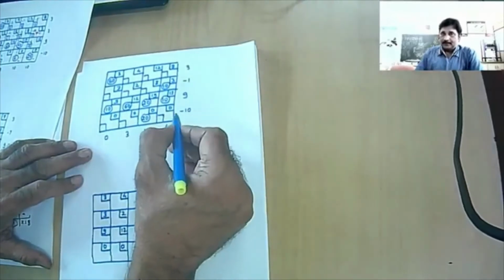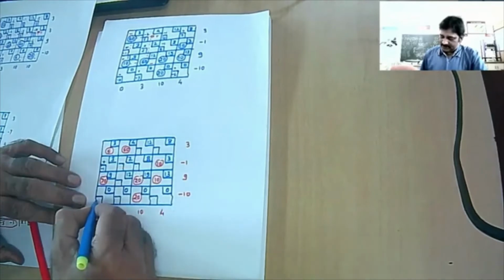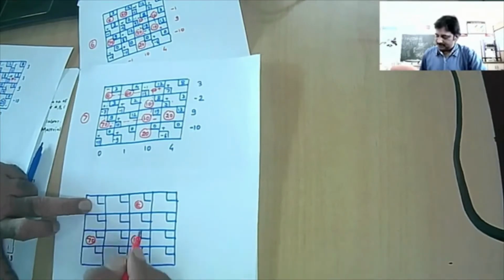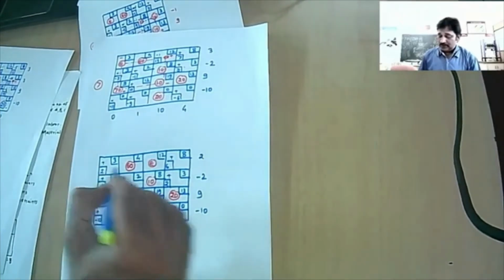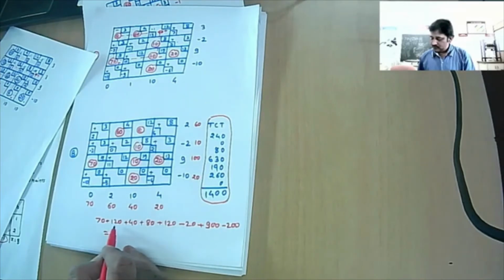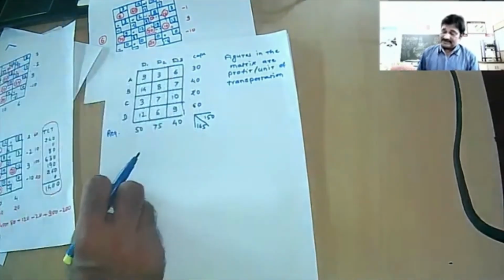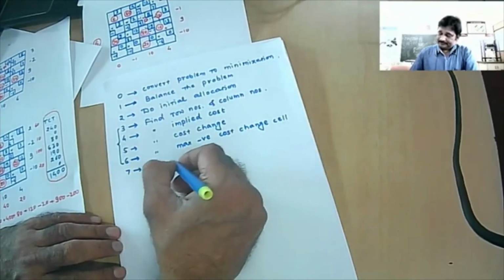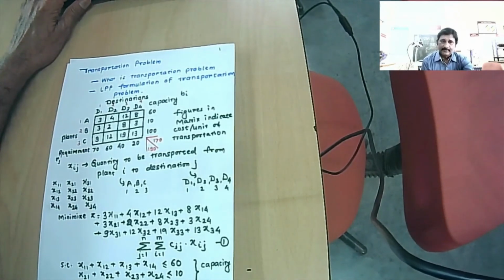05 Transportation Problem part 5 by D R Zanwar